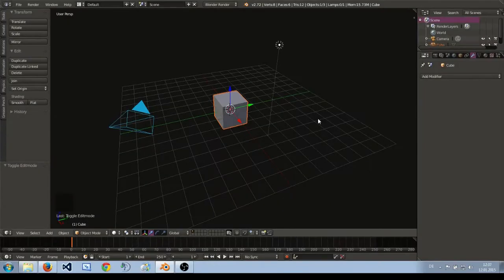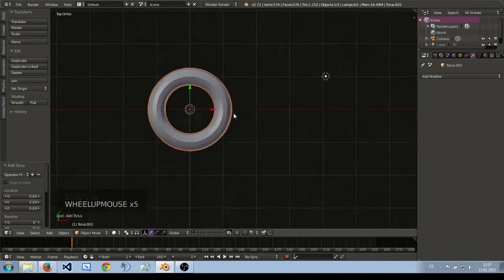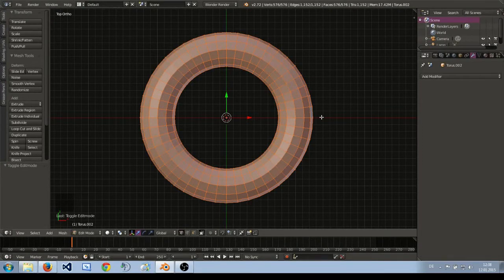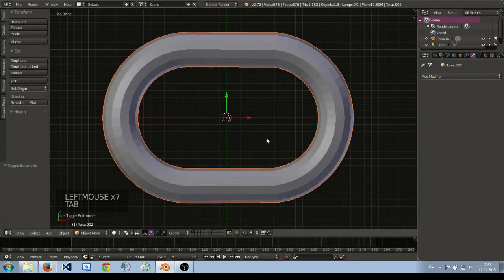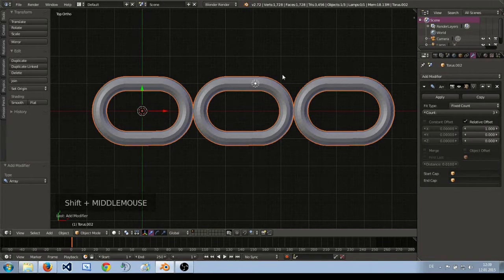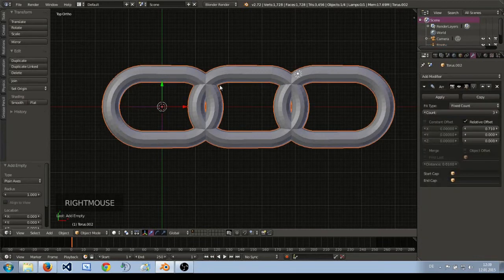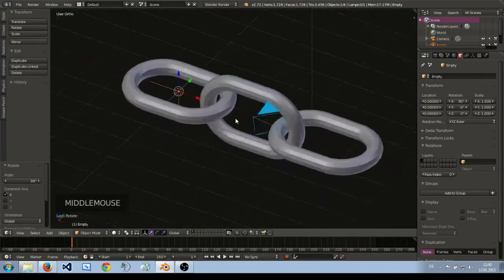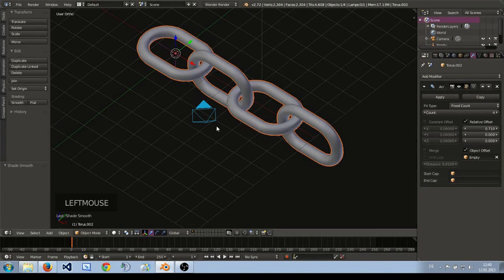Blender Miscs - How to create a chain using the Array-Modifier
In this Tutorial I will show you, how to create a basic chain within Blender, using nothing else, but an empty, an array-modifier and a torus.

Blender is a free 3d software solution for everyone, get your copy by clicking on the following